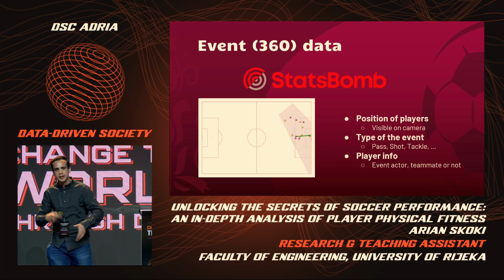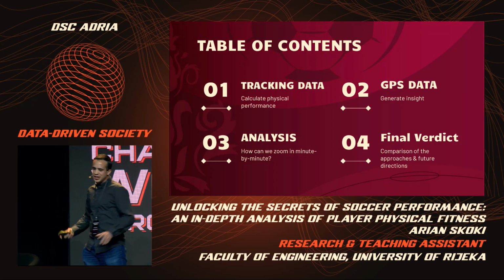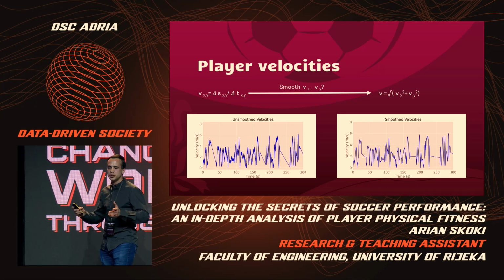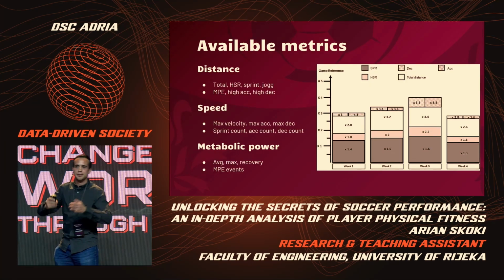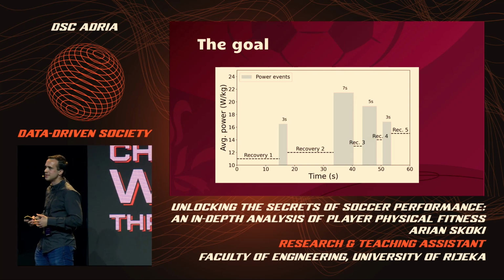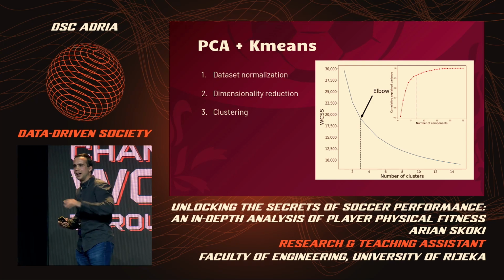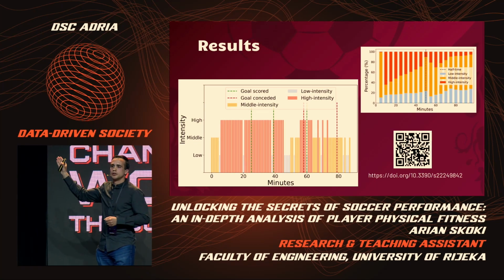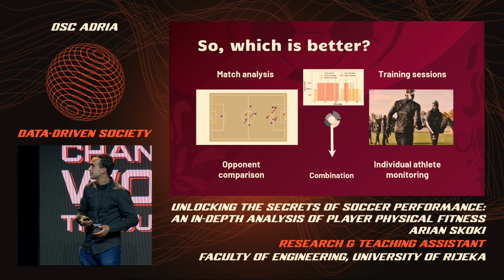Unlocking the Secrets of Soccer Performance | Arian Skoki | DSC ADRIA 23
The impact of soccer games on player performance is unique and has been the subject of many investigations. However, few have delved deeper into the intricacies of the game. Utilizing GPS data, a new framework for analyzing player performance is created. Energy expenditure is analyzed through data analytics and divided into low, medium, and high-intensity periods. This new framework provides a more comprehensive understanding of player performance, helping coaches and managers gain valuable insights into how players respond to different game situations. It offers a more in-depth perspective than traditional metrics such as high-speed running and sprinting.

This talk was held at DSC ADRIA 2023